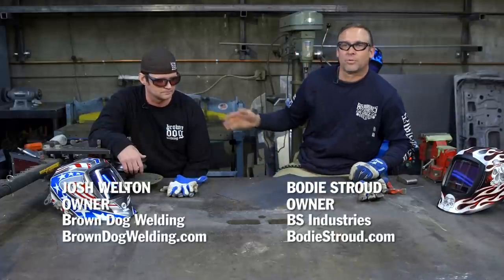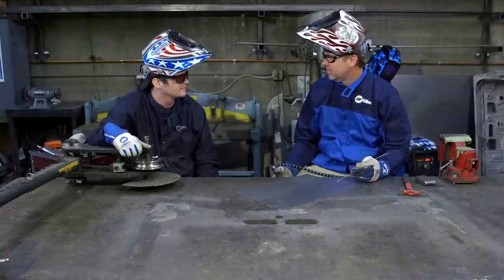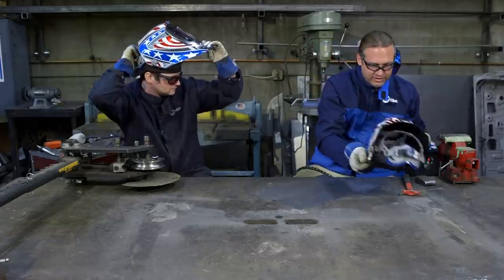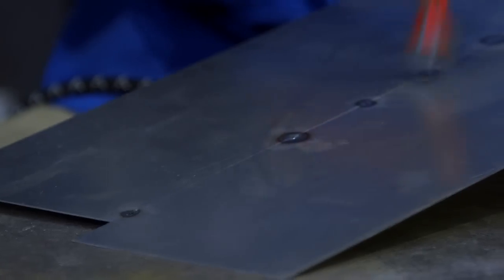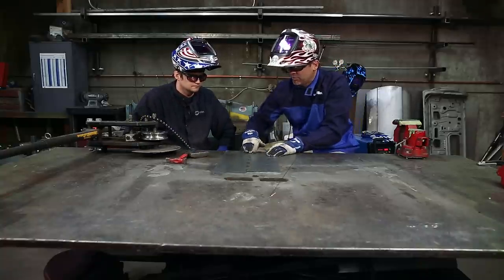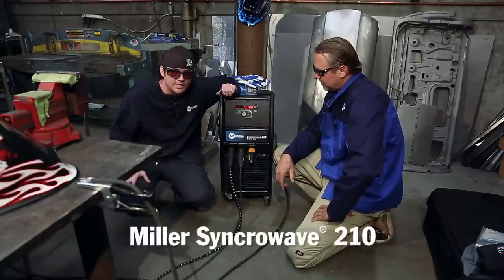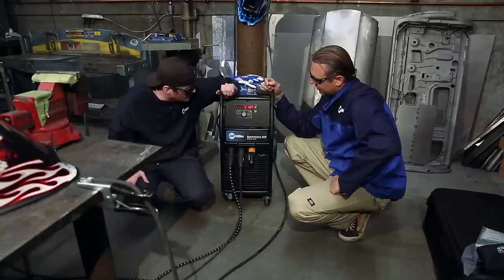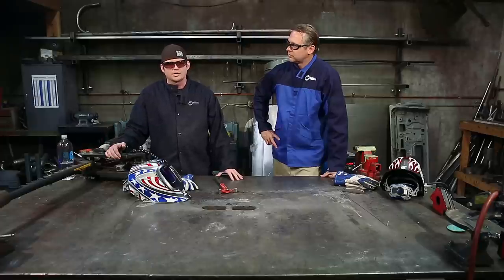TIG Welding Sheet Metal Techniques With Bodie Stroud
Successfully TIG welding sheet metal requires properly controlling heat and preventing warpage. Learn some techniques from fabricators Bodie Stroud and Josh Welton.

Stroud, owner of B.S. Industries, and Welton, owner of Brown Dog Welding, show you how to use the heat to your advantage to get good penetration and offer tips for straightening the material. The Syncrowave 210 TIG welder from Miller provide AC/DC TIG and pulsed welding capabilities — perfect for thin materials like sheet metal. And the Multi-voltage plug (MVP™) allows you to connect to common 120- or 240-volt power receptacles without the use of any tools.